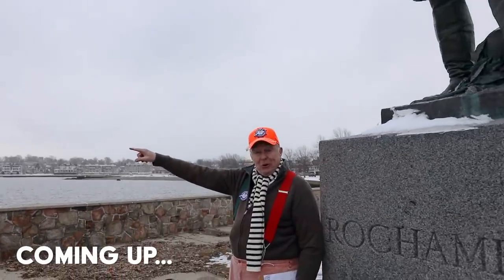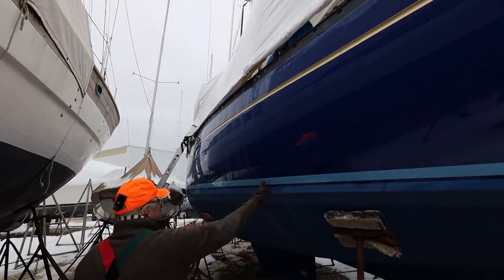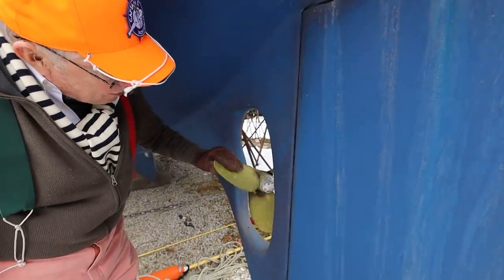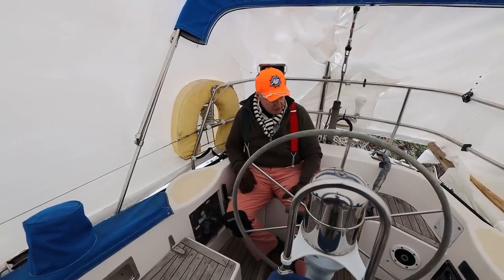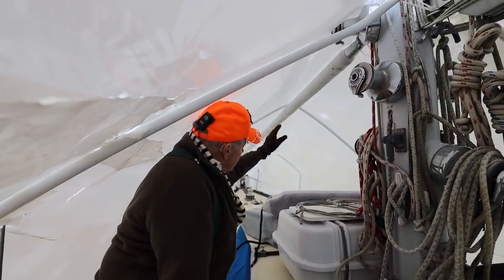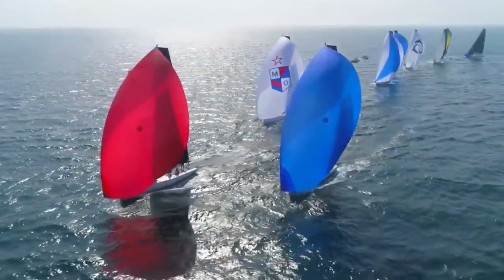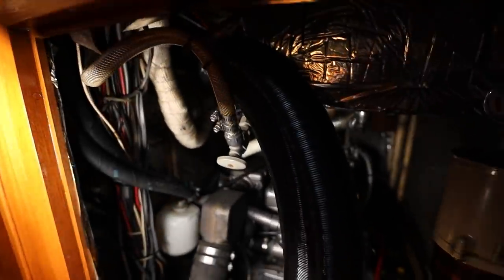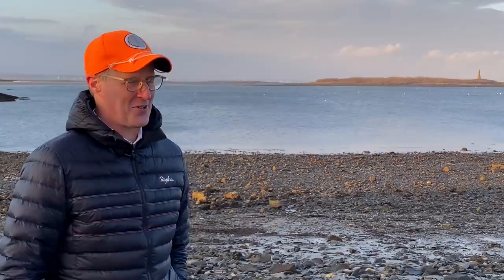GO ANYWHERE!! Global Cutter Rig Sailboat for sale - $110k EP27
We head south this week to Rhode Island and found a 1984 Alden 44' Cutter rig in spectacular condition... fresh varnish work, a Yanmar diesel with under 900 hours... just a lovely classic "yachty" sailboat for sale. Take a look!!!

Segments
00:00-01:41 - Intro & Background
01:42-04:46 - Hull
04:47- 10:11 - Cockpit
10:12-14:30 - Foredeck
14:31-18:18 - Main Cabin & V-berth
18:19 - 23:06 - Quarter Berth, Nav Station
23:07-24:47 - Enginer & Head
24:48- 27:16 - Wrap Up